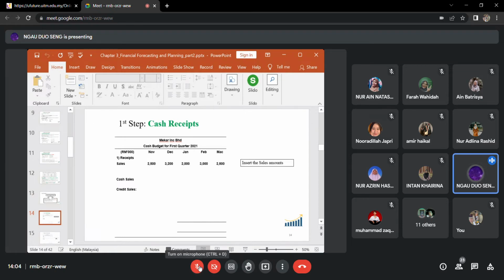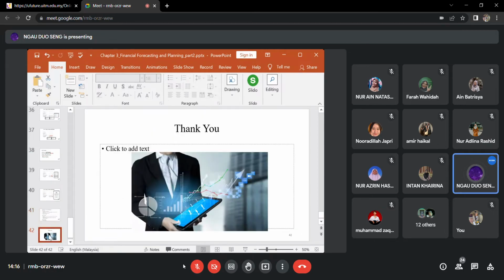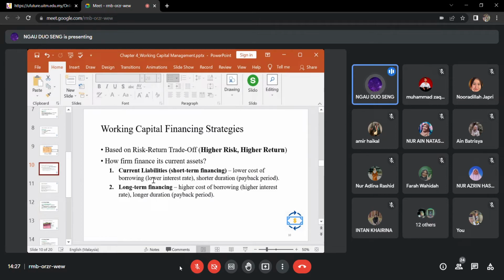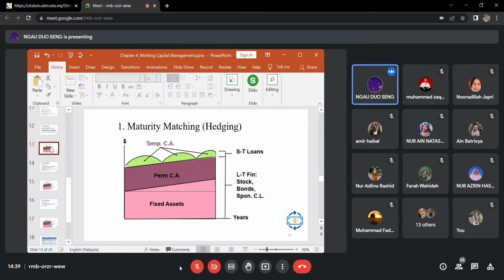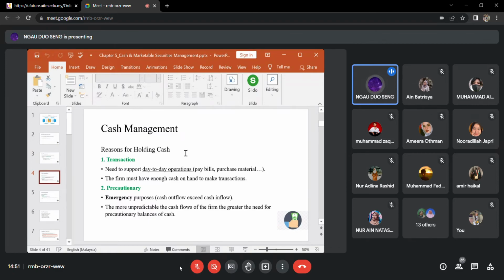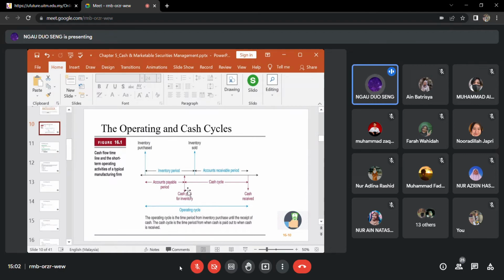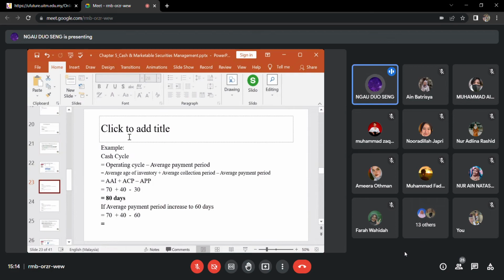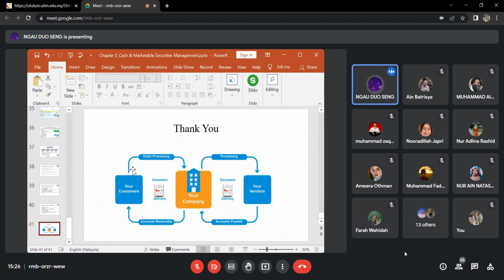FIN 242 WEEK 5 (25/04/2022)